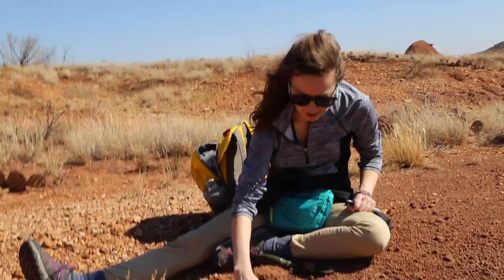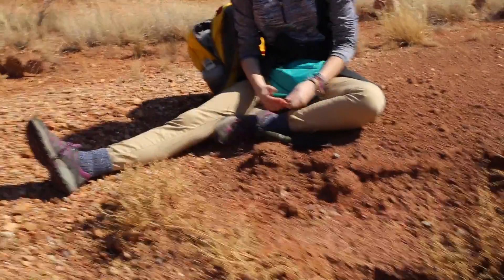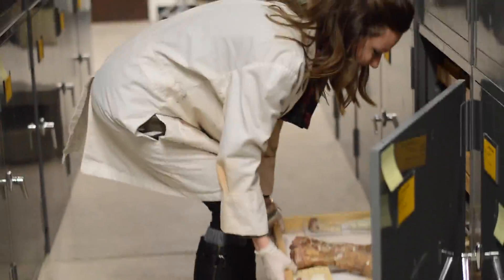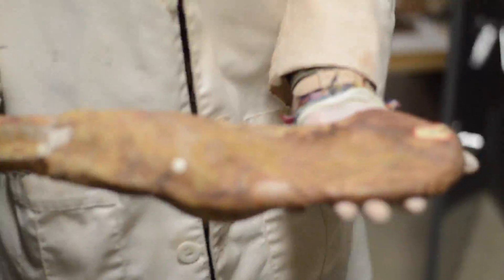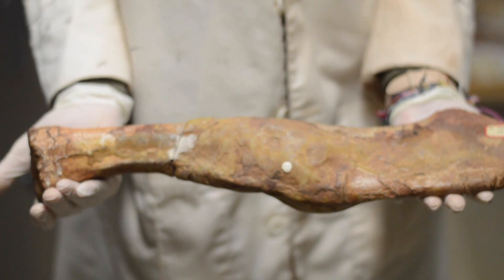Museum of Texas Tech University - MHSA Museum and Heritage Students Association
Megan O., Student Assistant in the Paleontology Division of the Museum of Texas Tech University, tells us how she found out about Texas Tech University's Museum Science and Heritage Management Masters Program and her career goals.